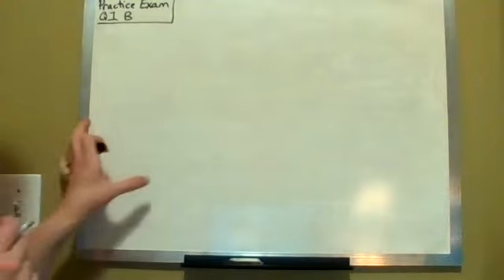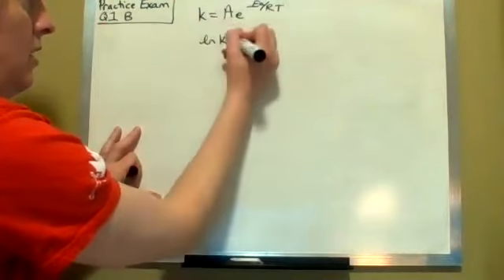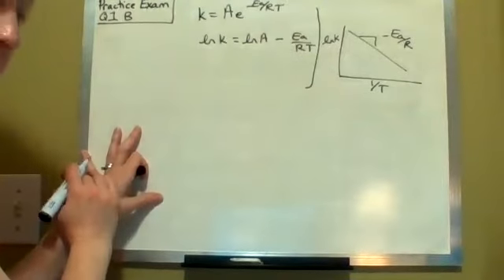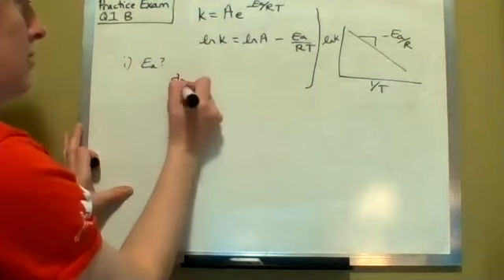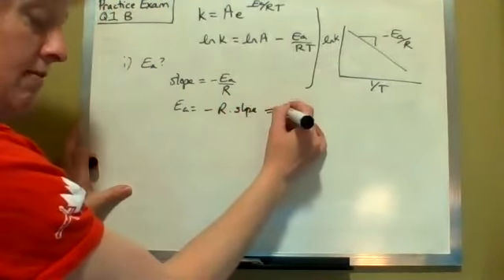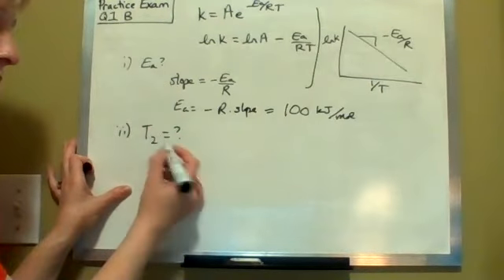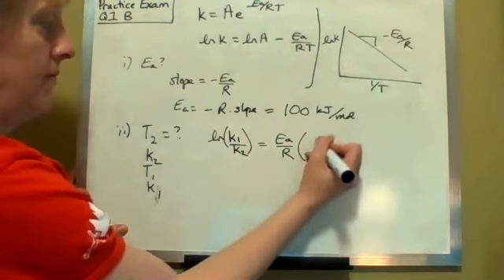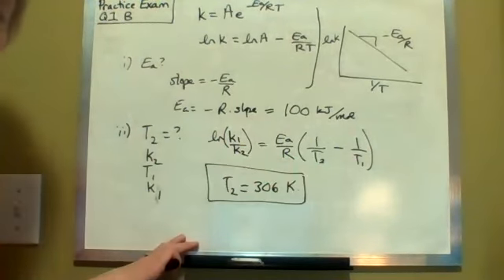Solved! Practice Exam Question 1B